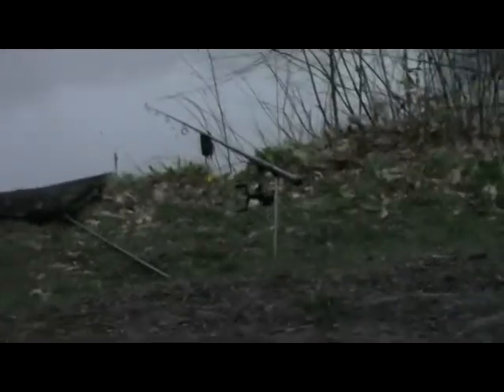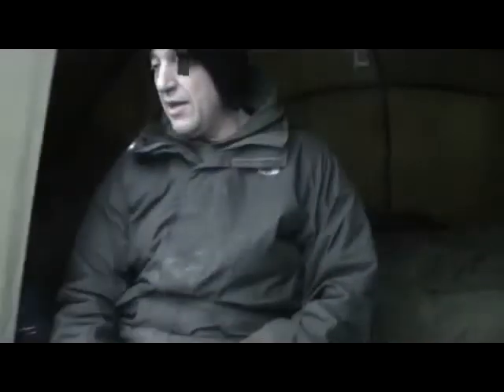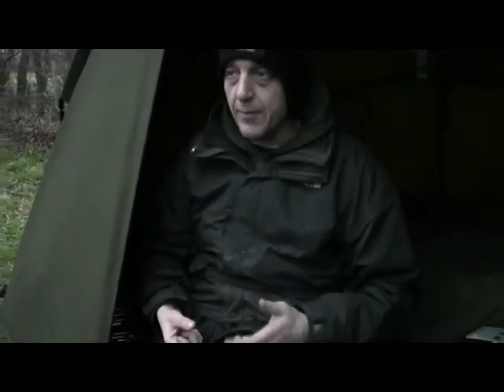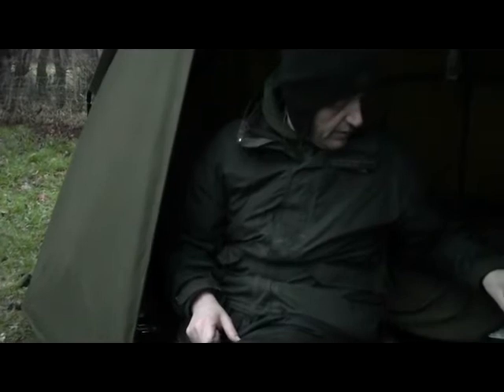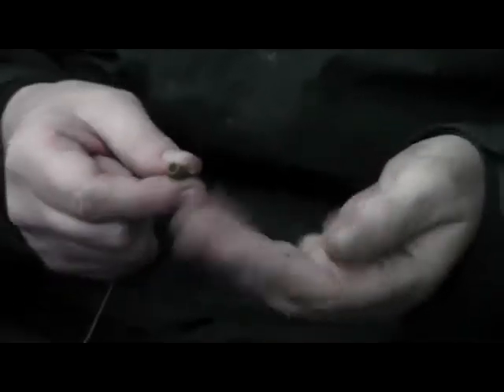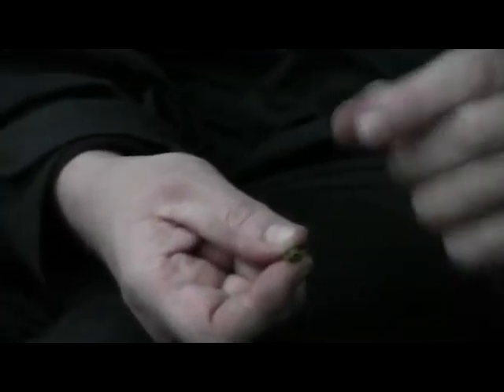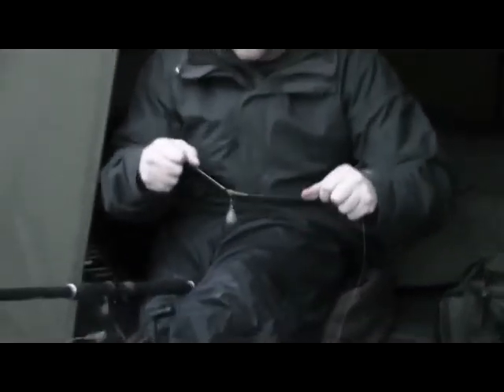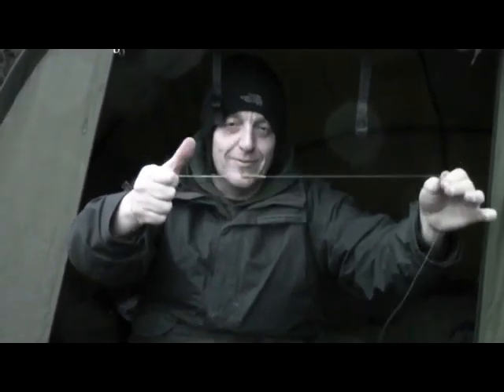Off the cuff winter terminal rig